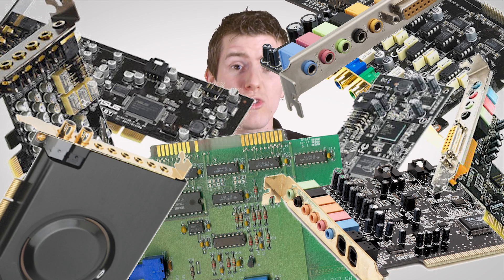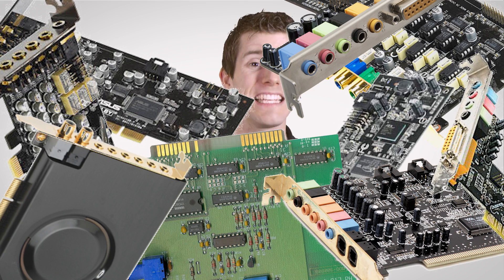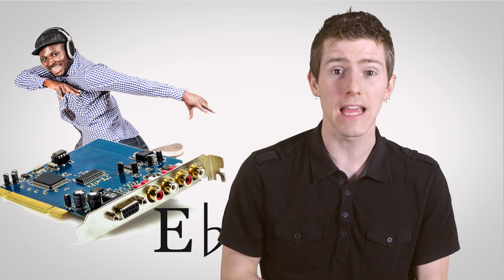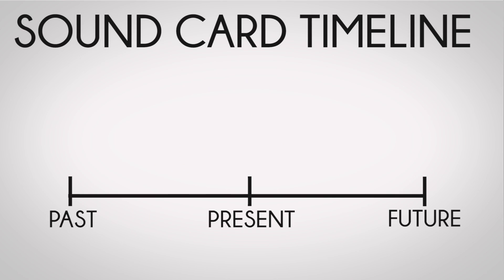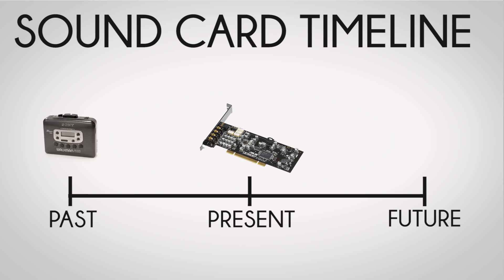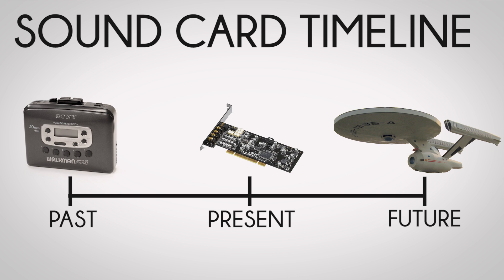What is a Software Driver as Fast As Possible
Ever wondered what a driver is? Now you can understand software drivers in just a few minutes!

Dollar Shave Club delivers high quality shaving products and other bathroom supplies to your door every month for less than the cost of buying your razors from the store! Join now and start shaving time and shaving money!